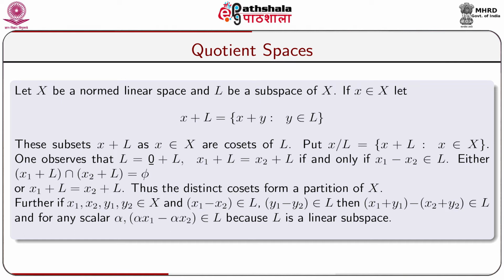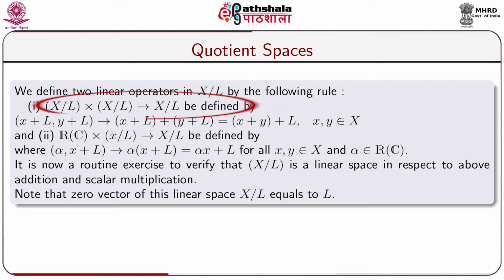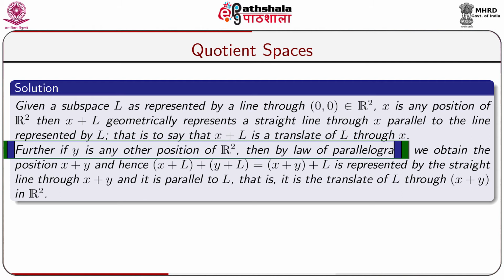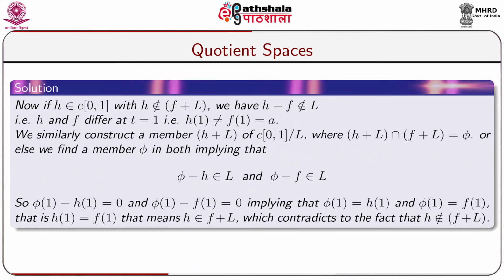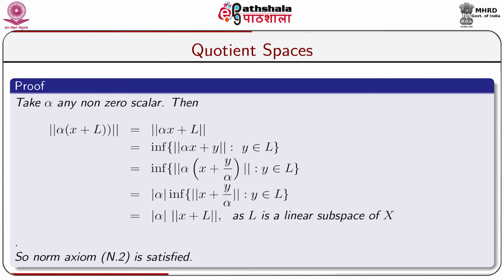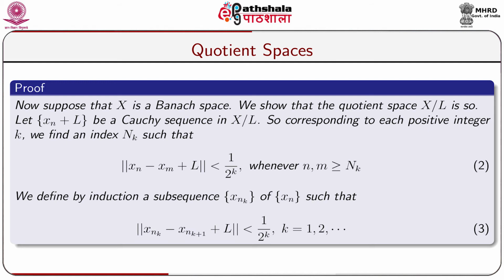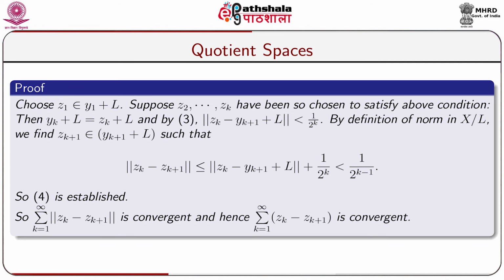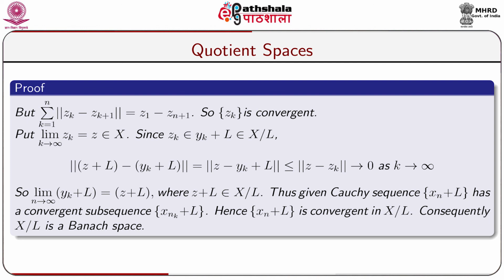M-13. Quotient spaces